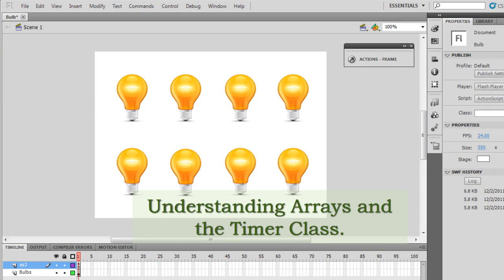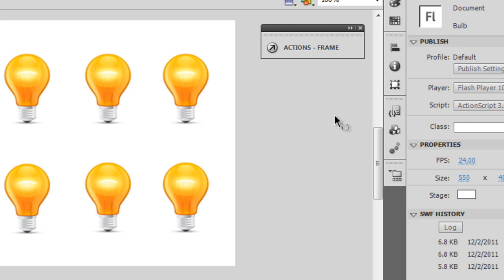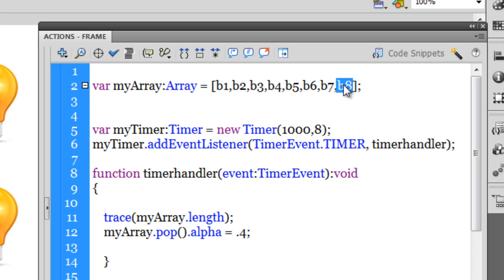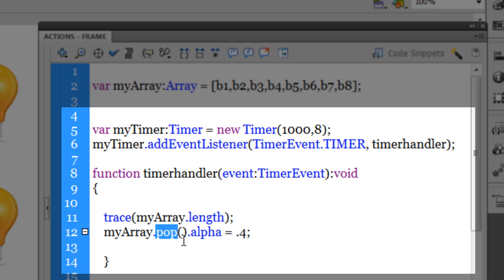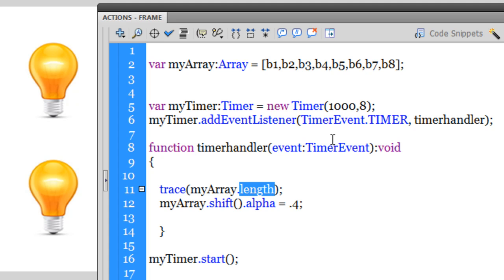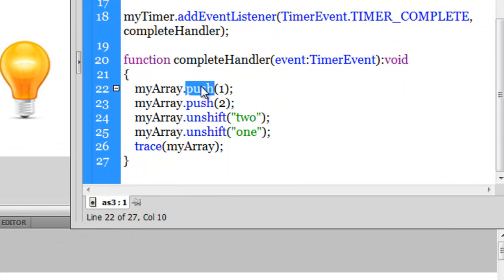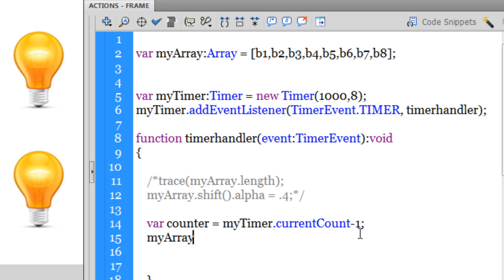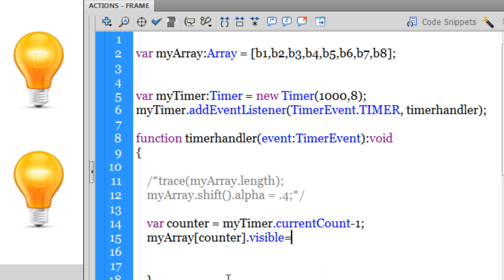Understanding Arrays and Timer Class in Flash ( Actionscript 3.0 tutorial )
Understanding Arrays and Timer Class in Flash